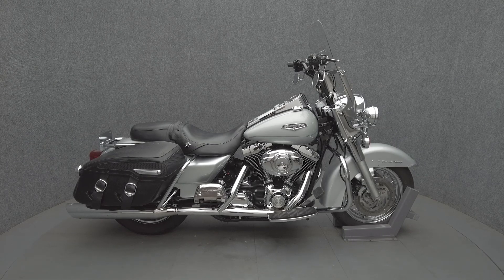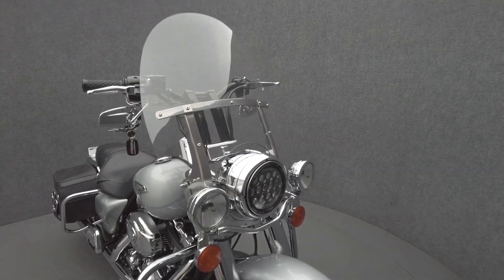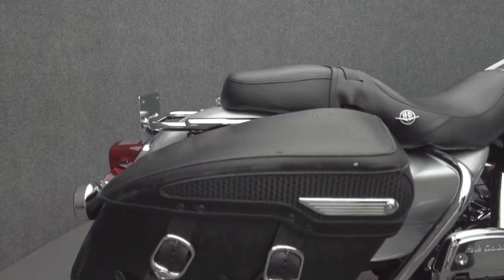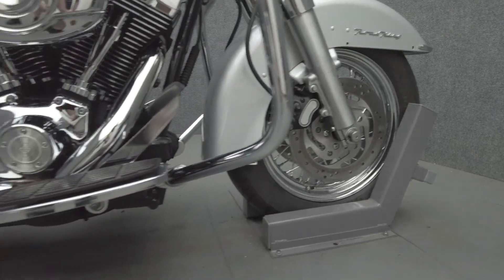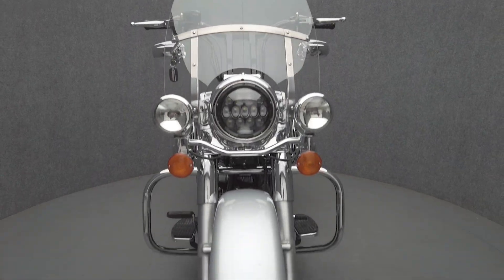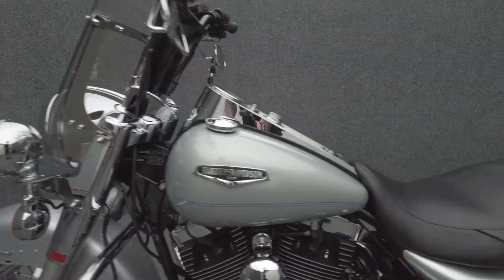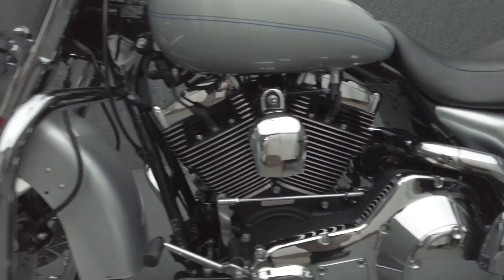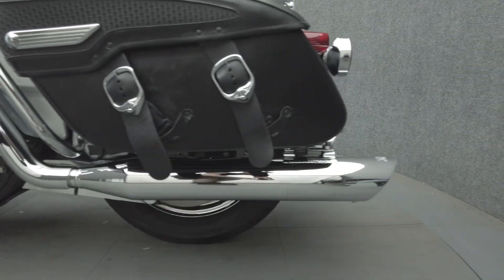2005 HARLEY DAVIDSON FLHRCI ROAD KING CLASSIC - National Powersports Distributors